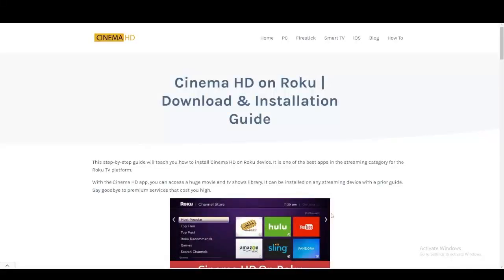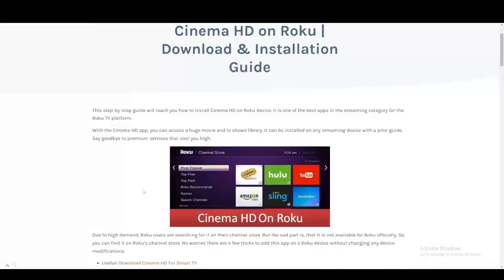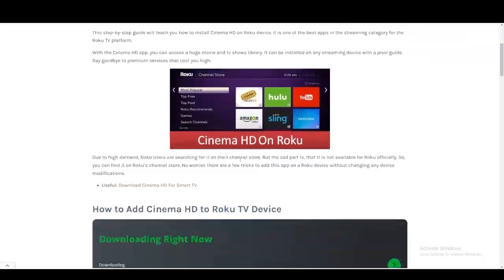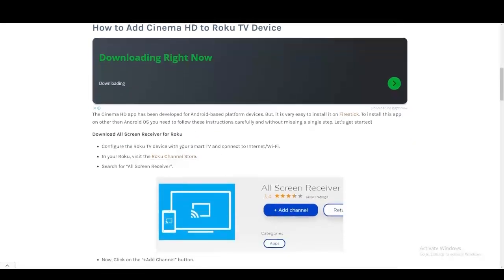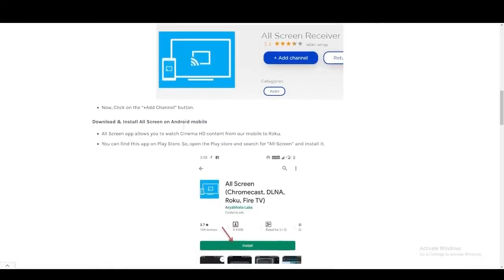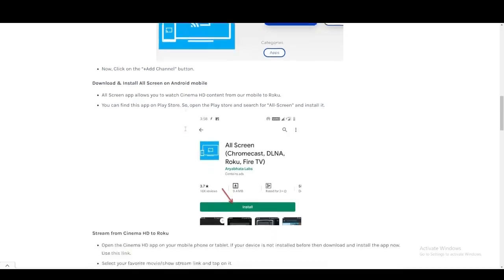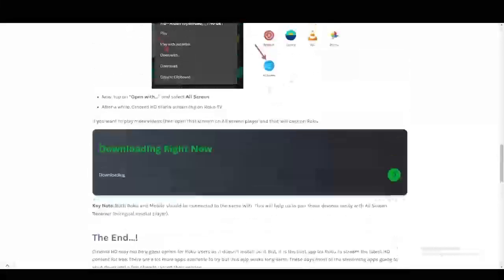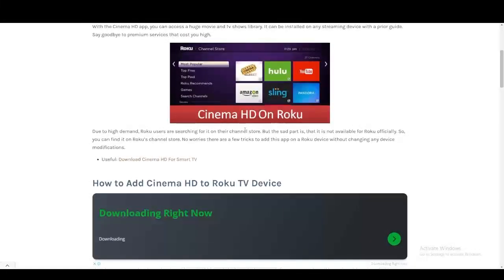How to Safely Add Cinema HD to Roku in 2025 (FULL GUIDE!)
Adding Cinema HD to Roku can expand your streaming options significantly. In this video, I'll show you exactly how to set up Cinema HD safely on your Roku device. You'll also learn useful troubleshooting steps in case you run into problems. By the end, you'll be streaming your favorite content with ease.

📺 Cinema HD setup on Roku

🛠️ Link and configure properly

⚙️ Troubleshoot common errors

🎥 Watch your favorite shows smoothly